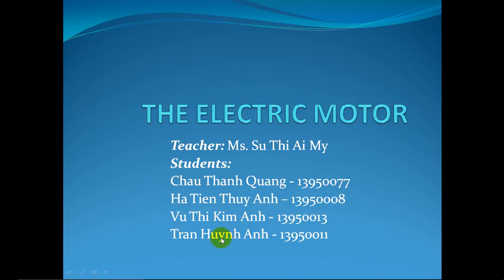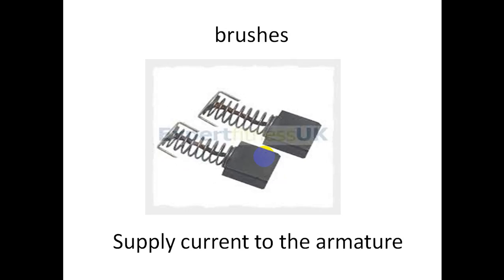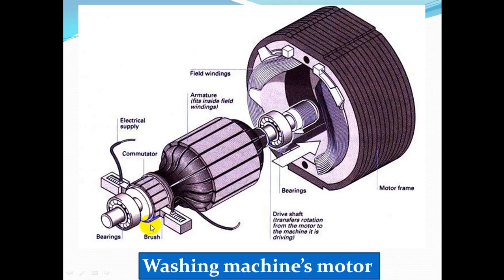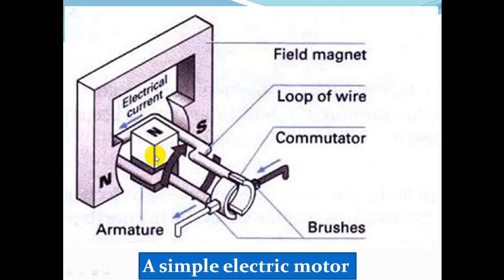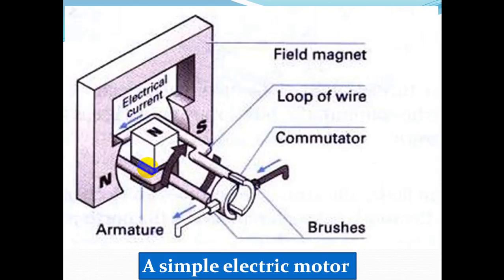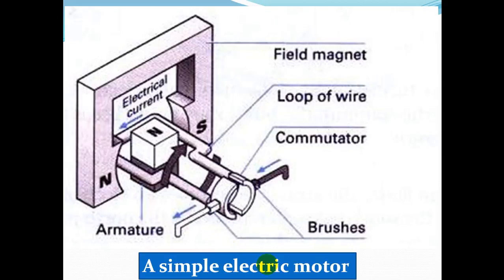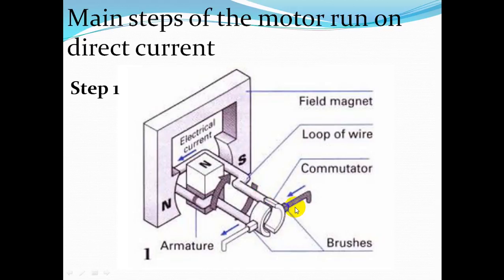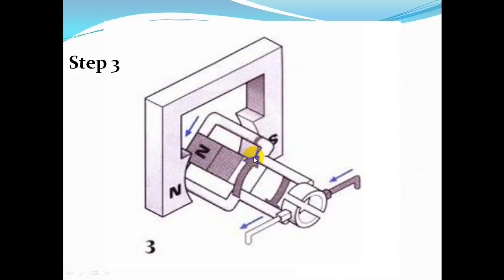the electronic motor ( group 2 )